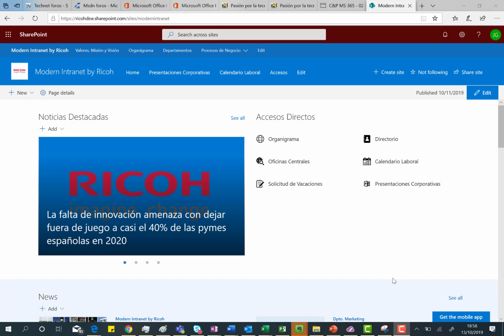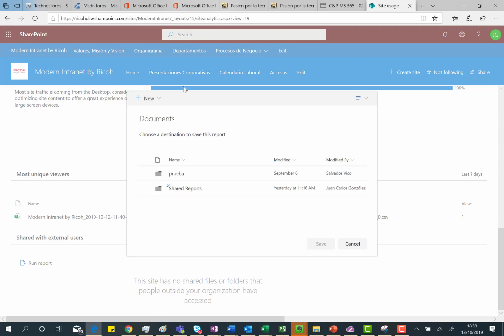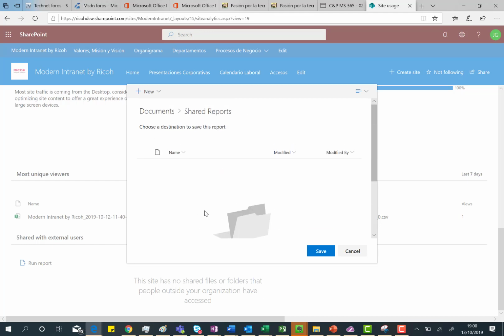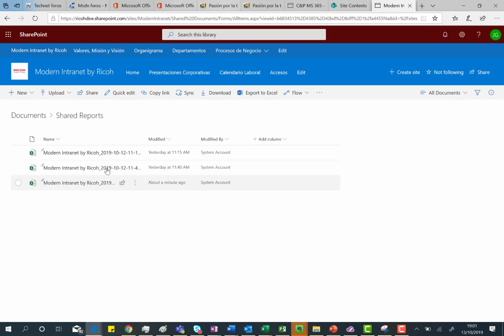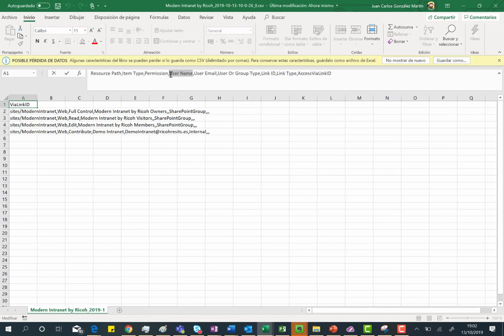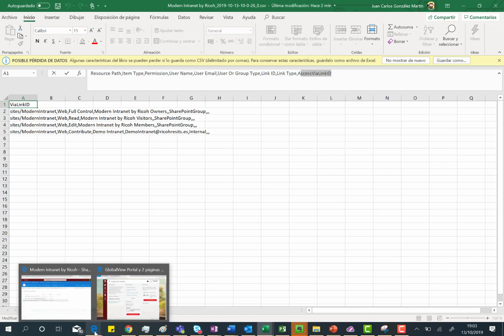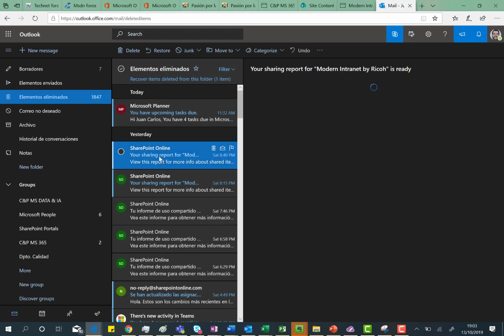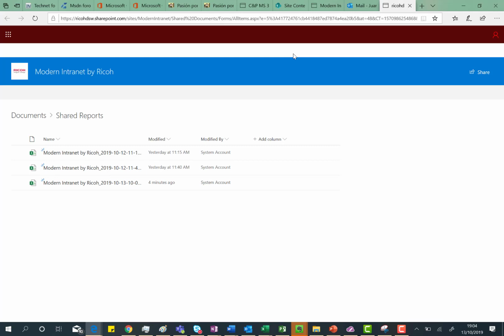Office 365 - Sharing reports for SharePoint Online sites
In this video I talk about the Sharing reports feature we have available for SharePoint Online (SPO) sites.